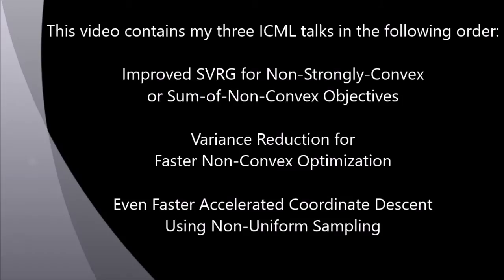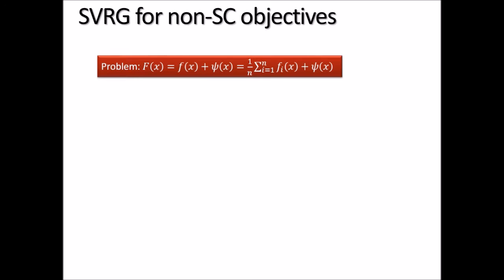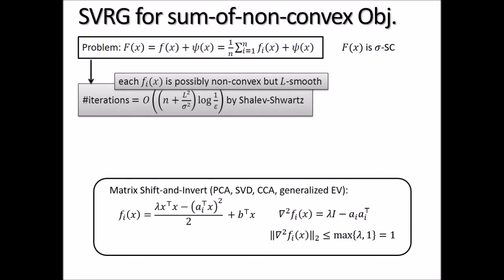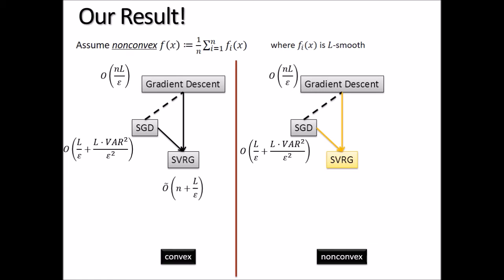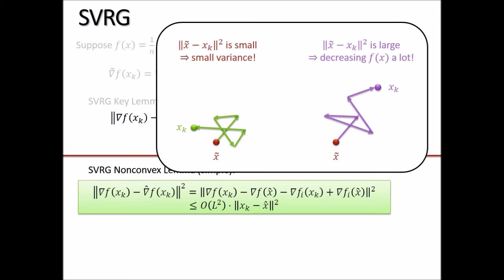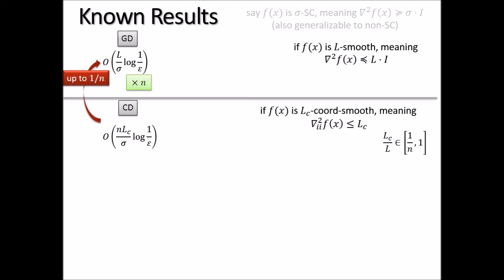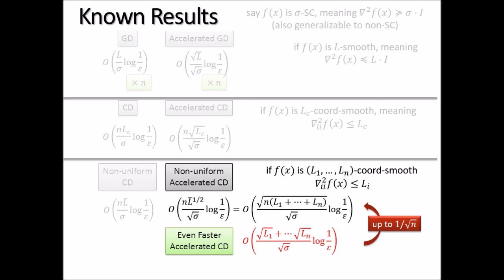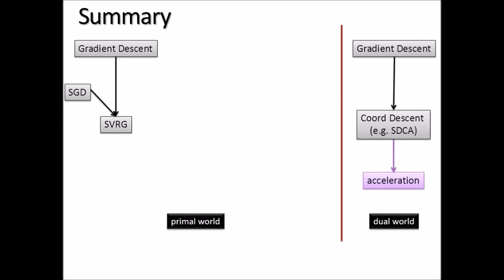Three ICML 2016 Talks on Optimization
1. Improved SVRG for Non-Strongly-Convex or Sum-of-Non-Convex Objectives
2. Variance Reduction for Faster Non-Convex Optimization
3. Even Faster Accelerated Coordinate Descent Using Non-Uniform Sampling